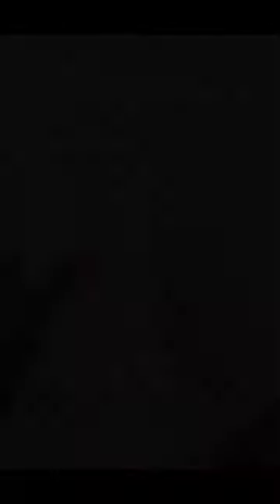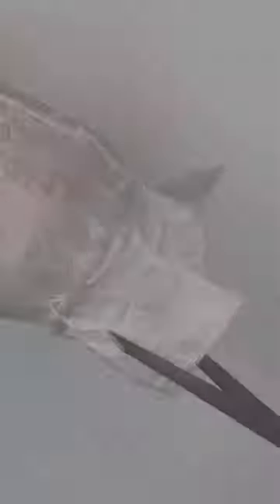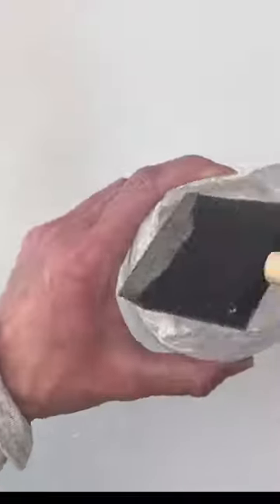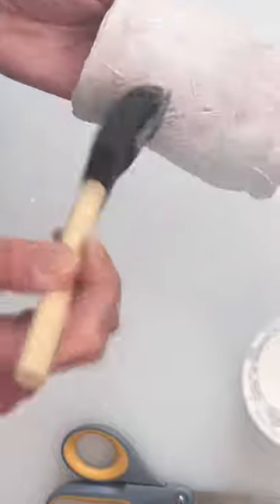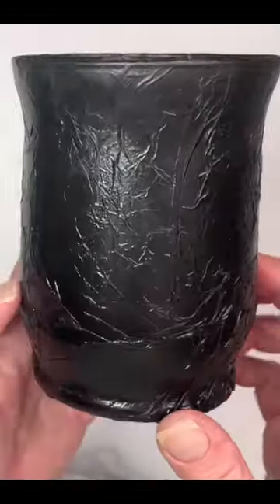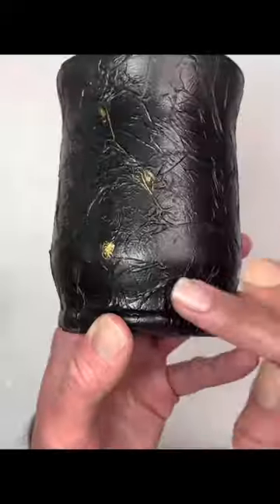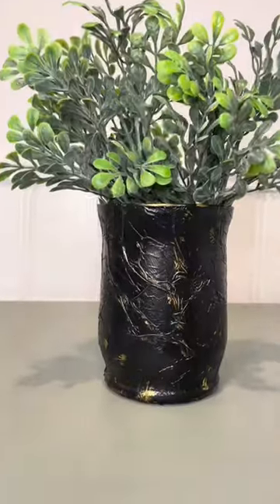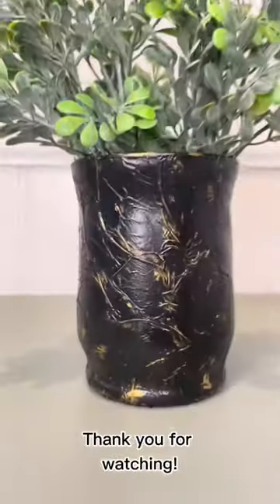Dollar Tree Vase DIY.